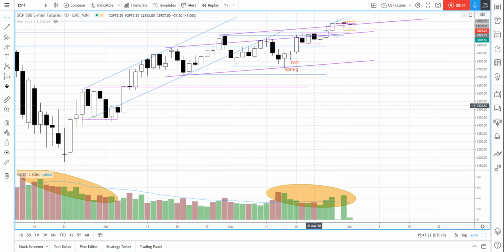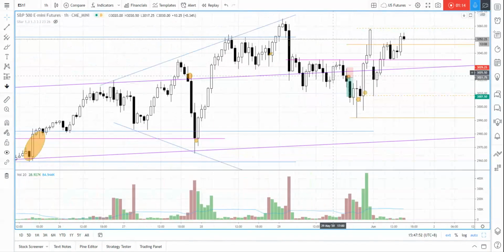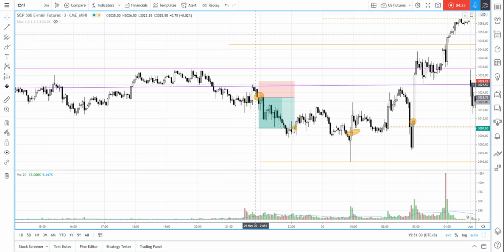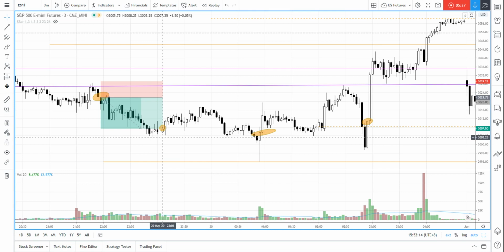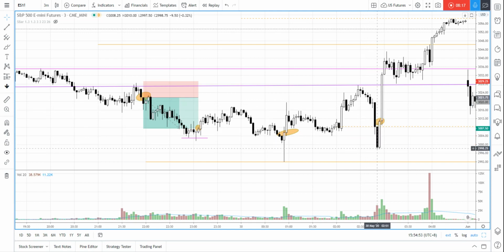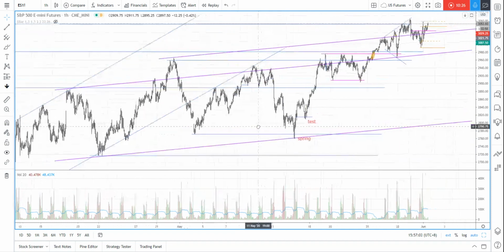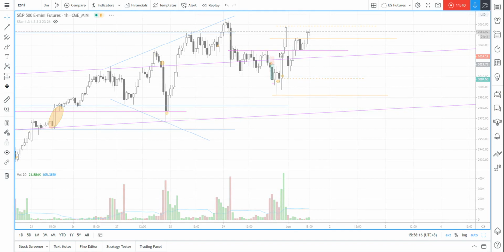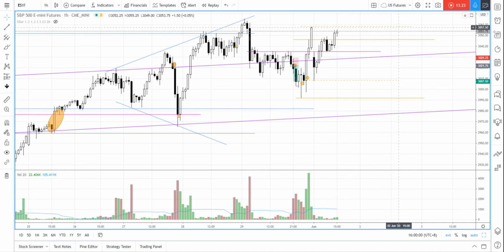S&P 500 Supply absorption by aggressive demand with Diamond pattern? Daily Market Analysis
In this video, I am going to show you the market recap on the last session, plus one trade review in M3 (entry, exit and the rationale behind) based on the reversal from the resistance zone, the bias going forward, the key levels to pay attention to, and the potential setup for the US session later.

I encourage you to watch my daily market analysis video on last Friday below if you haven’t in order to better relate with the market recap and trade review.

Bias — up (Day trading); Up (Swing trading)

Key levels — Resistance: 3066, 3080, 3135; Support: 3035, 2992, 2980 (resistance-turned-support)

Potential setup — look for a pullback to the non-RTH low near 3010 where it coincides with the demand zone from the previous session (last Friday) to long. Or look for a rejection from the non-RTH high near 3060 to short.